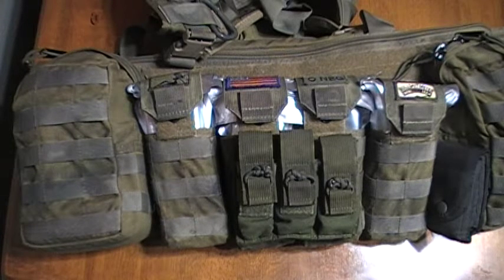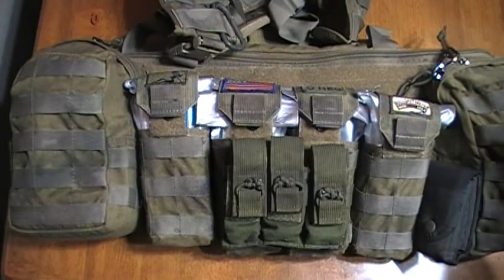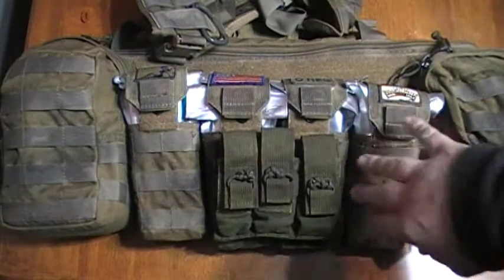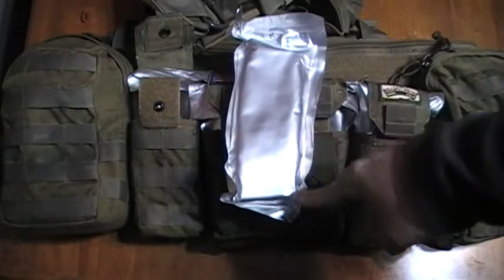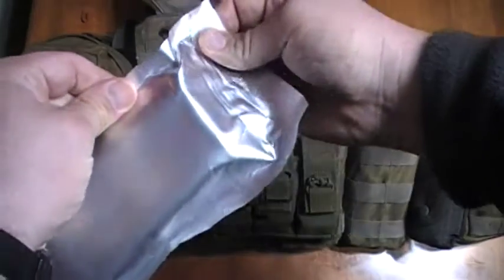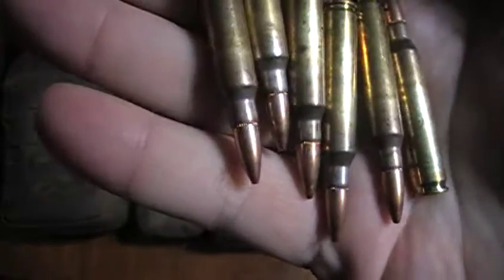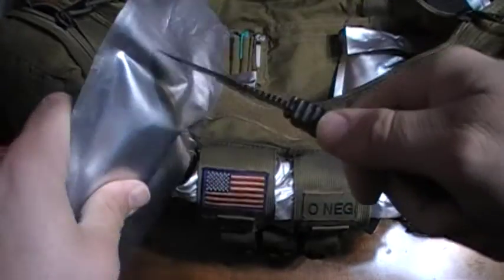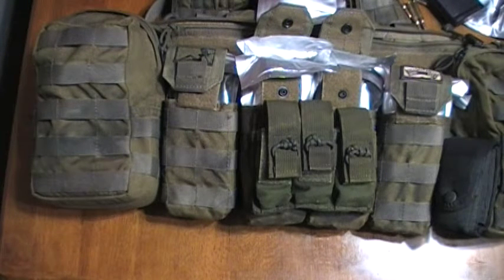Long term storage of minute man gear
Better late than never I guess. I filmed this back in 2020 but it got lost in my list of videos. Realized I hadn't published it. This is a review of long term storage of minuteman gear/shit hit the fan/end of the world/disaster preparedness gear that I've had sitting in storage for a while. Luckily it hasn't been used any and I hope it never gets used. I hope it becomes the biggest waste of money ever. But if bad things happen then it'll be worth it.